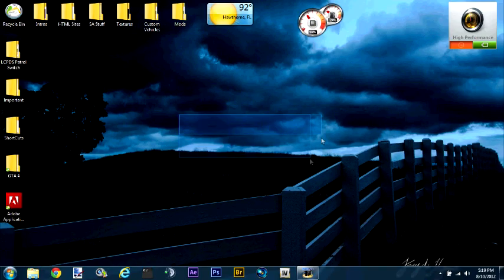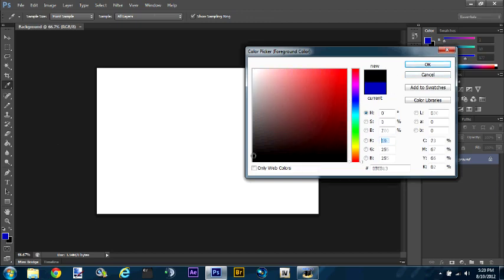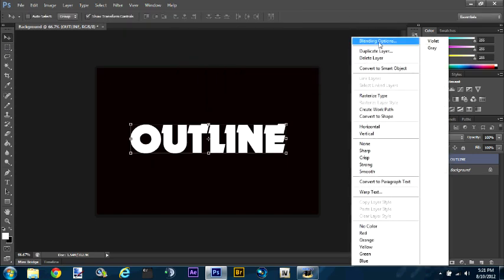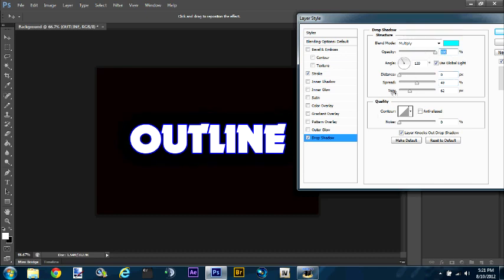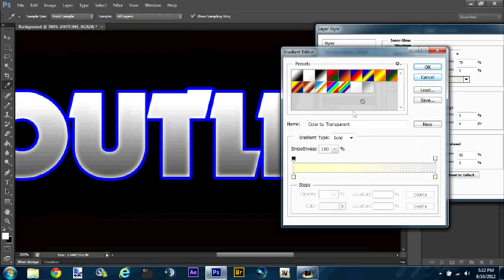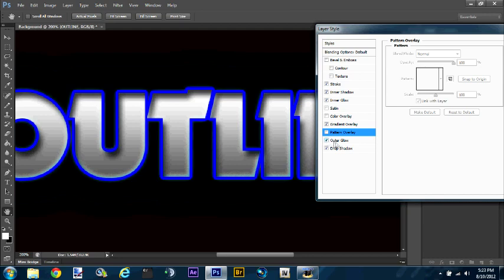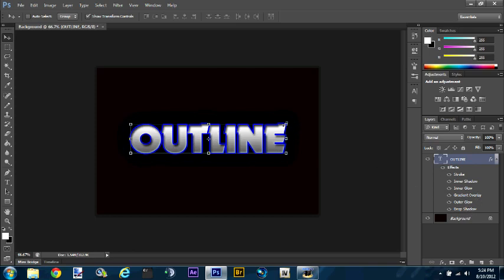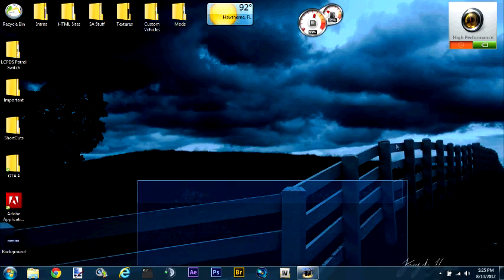Photoshop Elements CS6: Simple Text Effects Tutorial